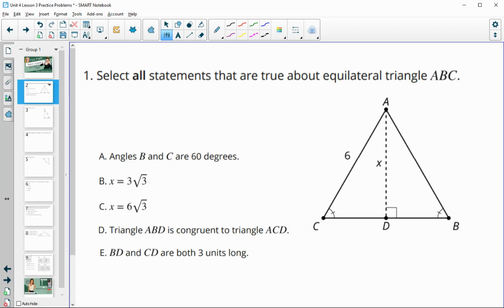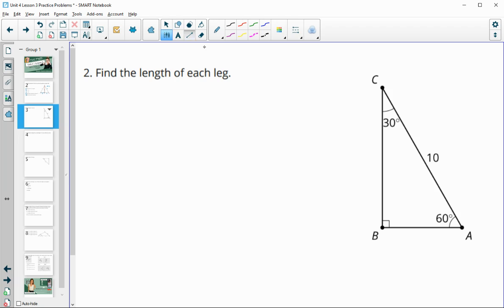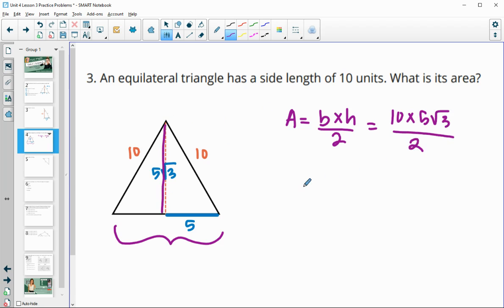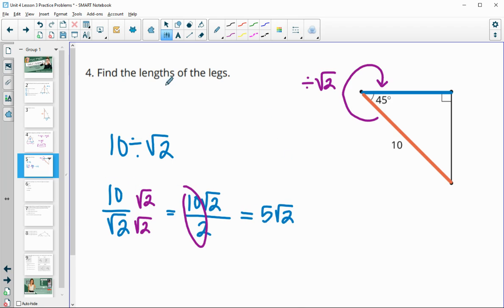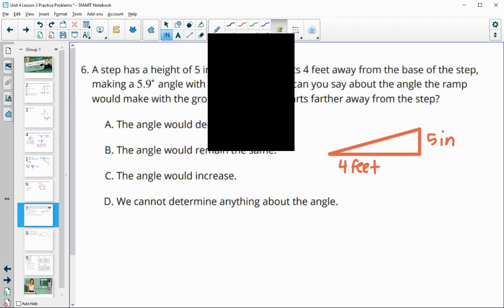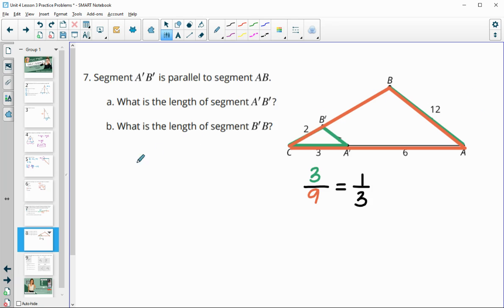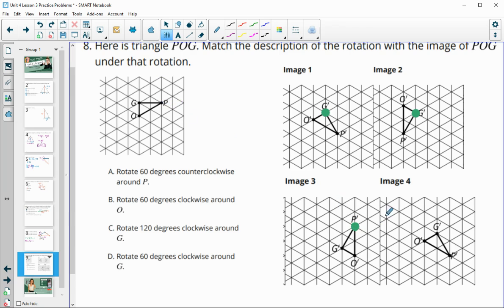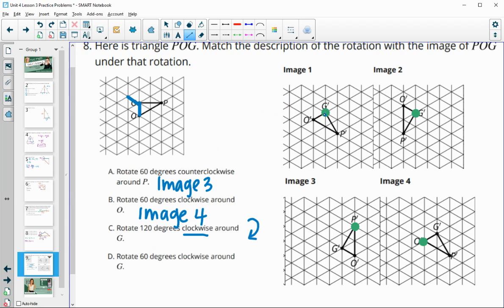Unit 4 Lesson 3 Practice Problems IM® GeometryTM authored by Illustrative Mathematics®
Lesson Title: Half an Equilateral Triangle

Common Core Standards in This Lesson:
CCSS.HSG-SRT.B.5
CCSS.MP2
CCSS.MP5